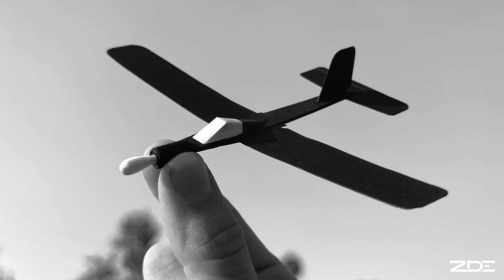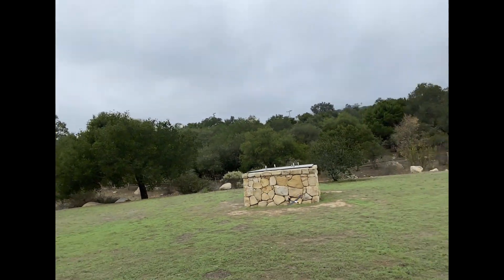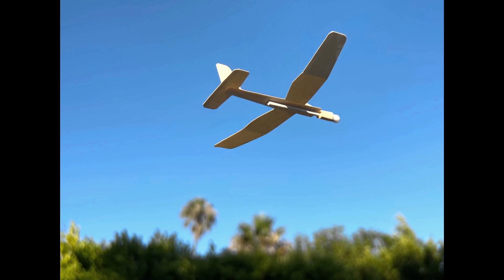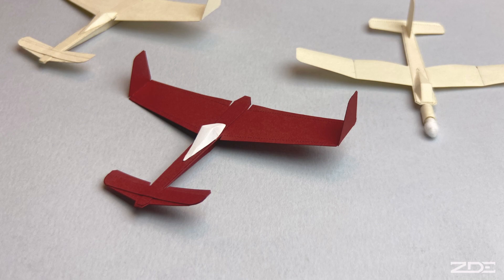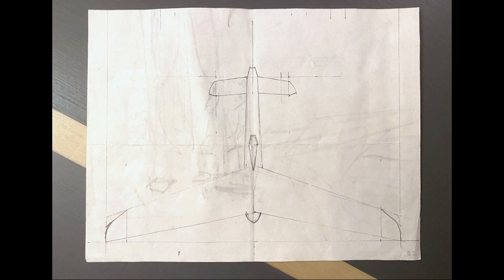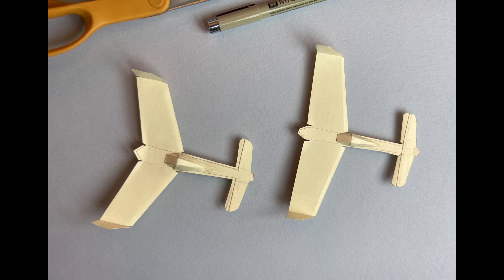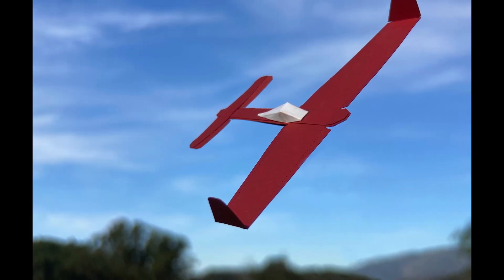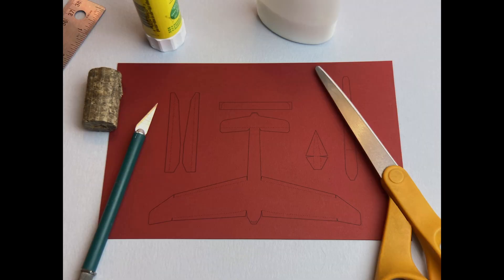Micro Canard Glider Made of Card Stock (episode 45)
Original canard glider design! Get a beige file folder or sheet of 80 lb. / 215 gsm card stock, as well as scissors, a ruler, and a hobby blade. Make your own micro canard glider in under an hour.

Wingspan of 11cm; fuselage length of 8.4cm.

Plans and instructions for sale: